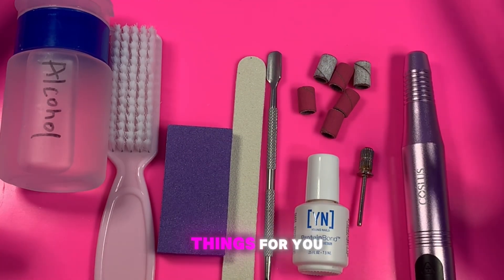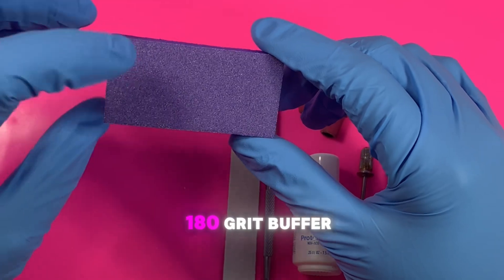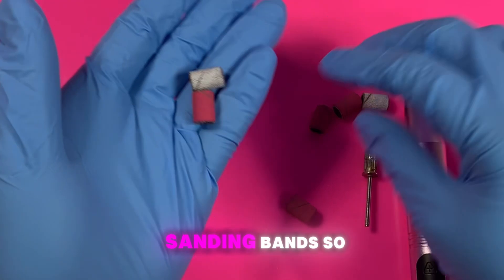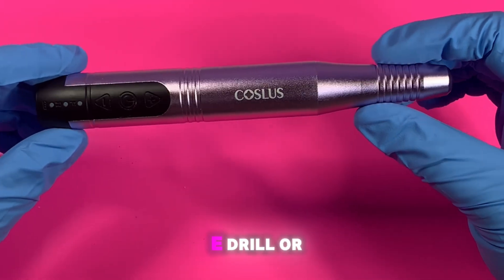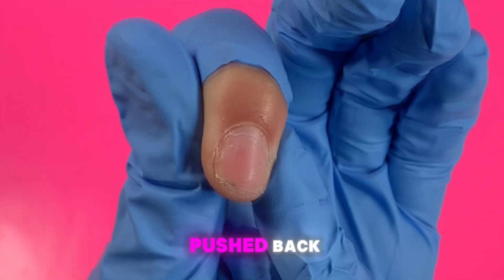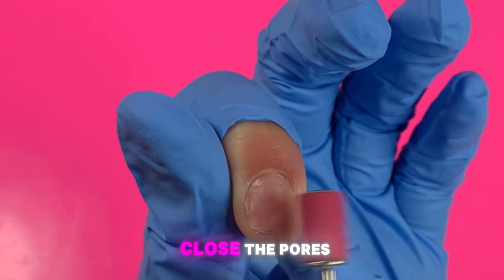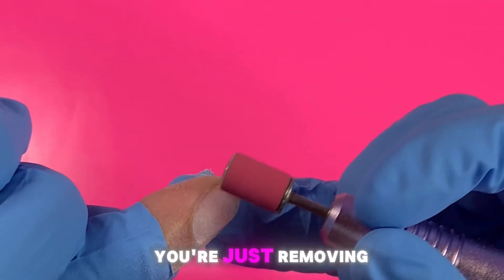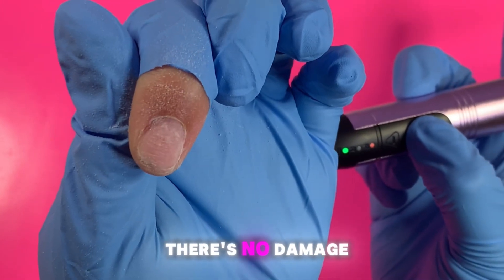How to prep your nails! 💅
In this video im showing in detail how to prep the natural nail for a nail service